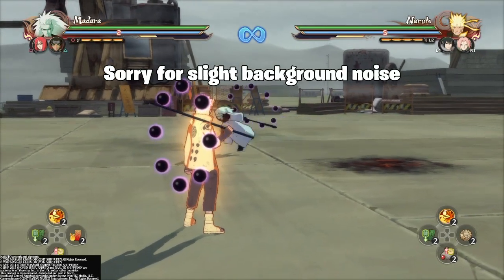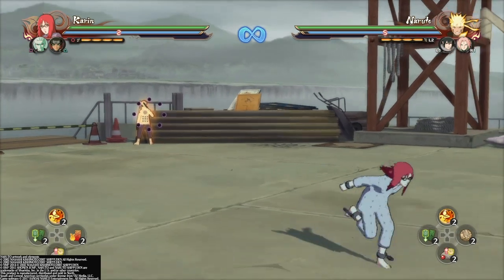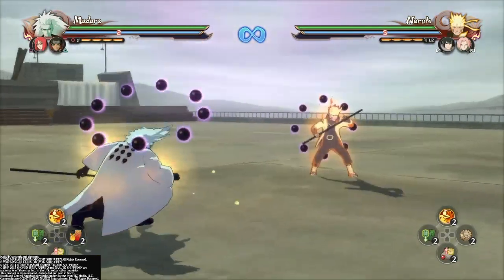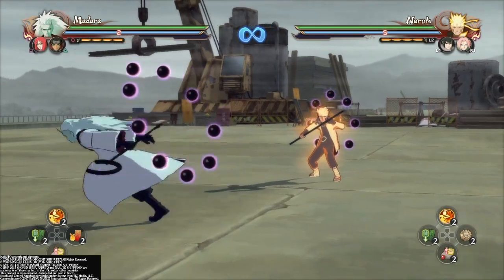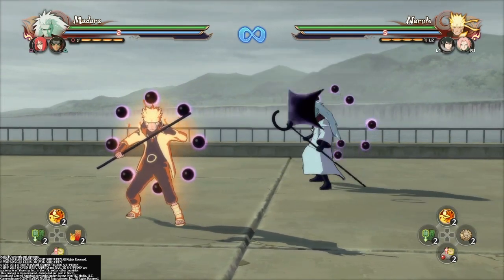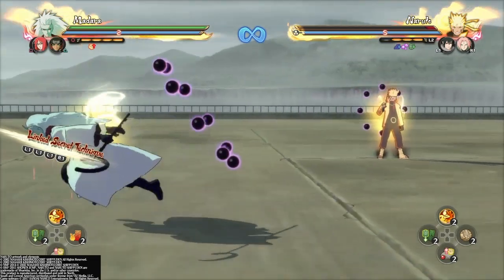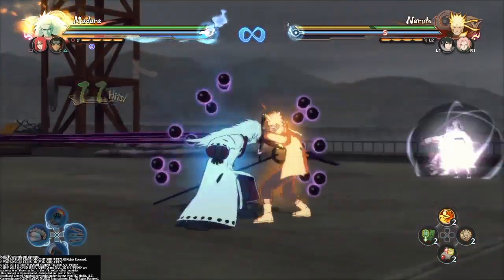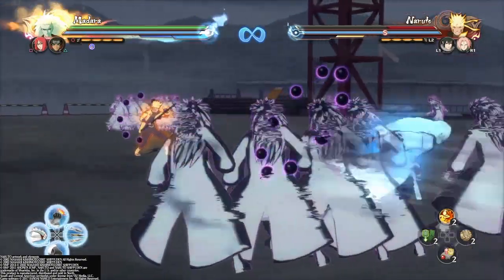Six Paths Madara FULL Character Guide | S+ Tier Character | Naruto Storm 4